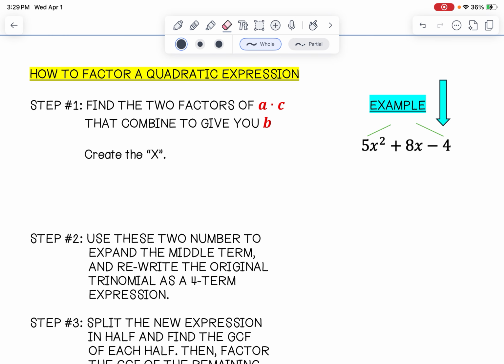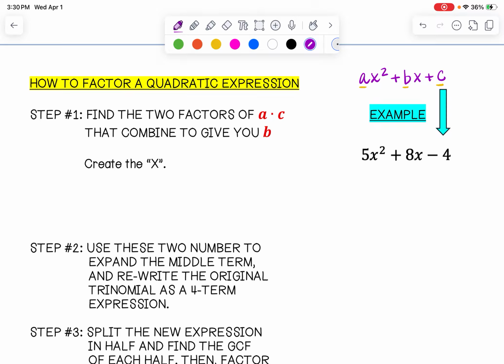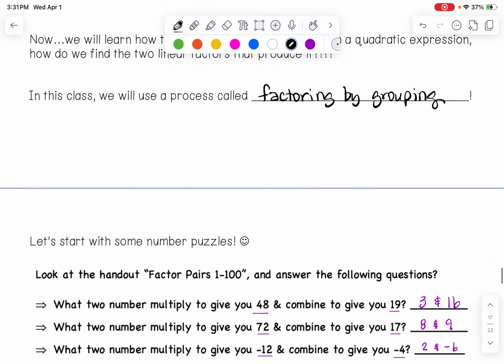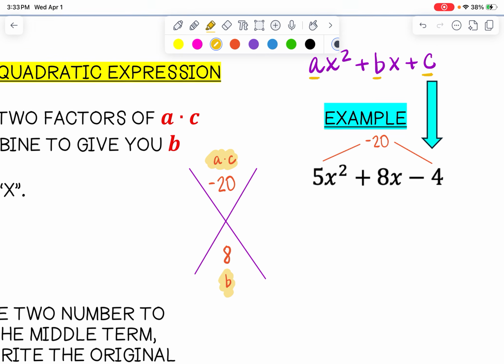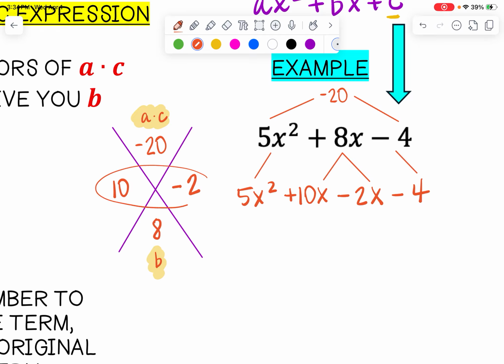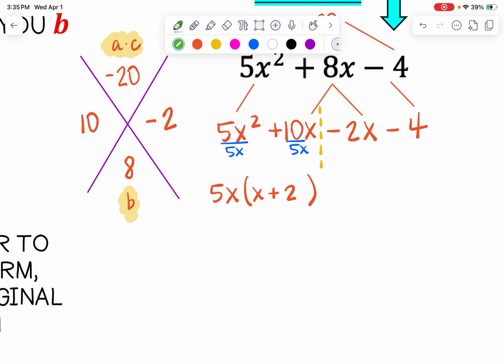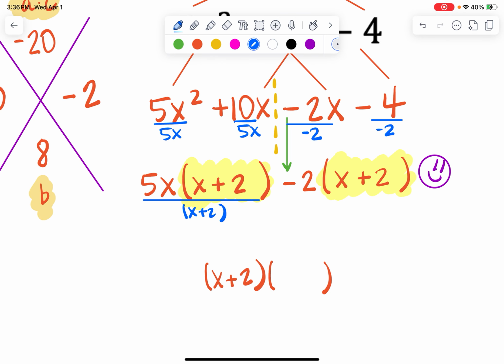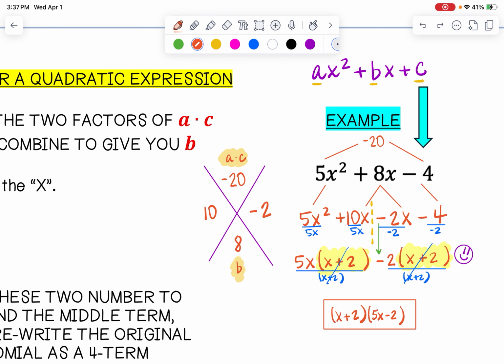HOW TO FACTOR BY GROUPING (QUADRATICS)